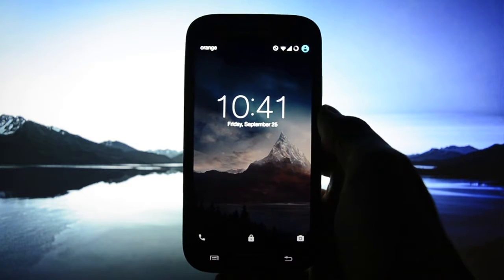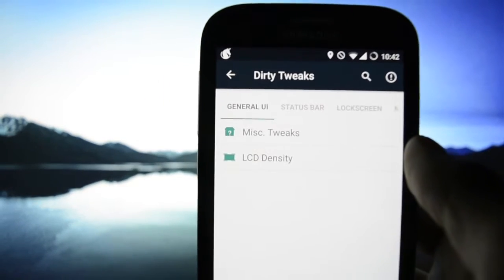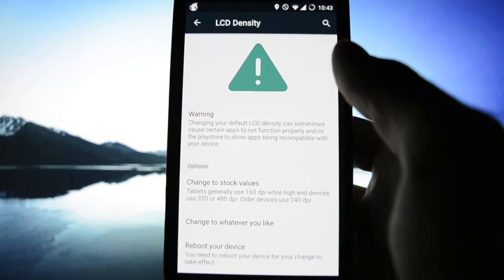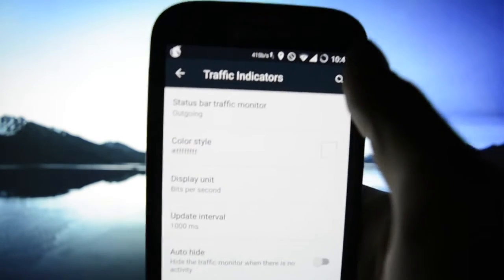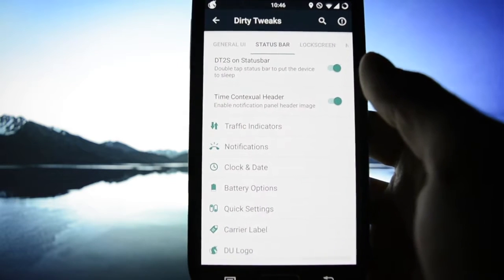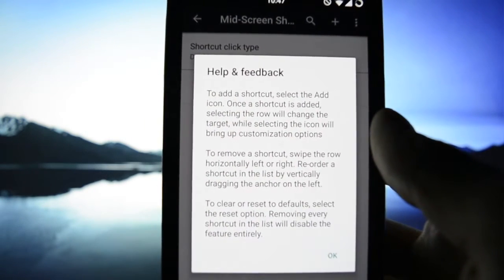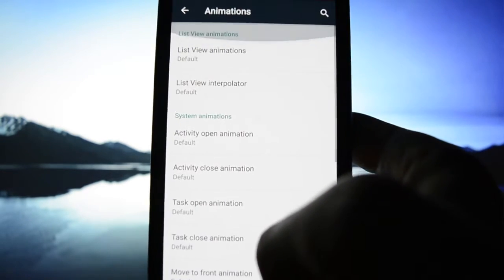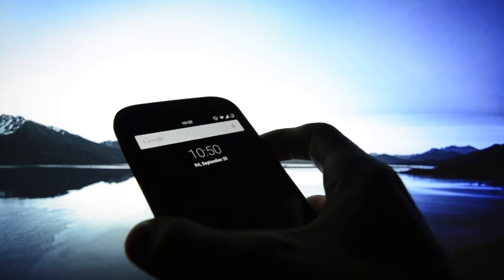Dirty Unicorns v9.7 for Samsung Galaxy S4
♦ Title ♦

♦ Details ♦

Version 9.7
- Update to Android 5.1.1_r18
- Add Hot Reboot to Power Menu
- Fix 3-finger Gesture
- Slimified Nav Ring targets
- Ability to ignore interruptions while active media playback
- Add OmniSwitch as Recents
- Add Gesture Lockscreen
- Ability to hide Power Menu on the Lockscreen
- Ability to have notification lights while screen is on
- Bring back the Battery Bar
- Allow lockscreen elements to be themeable via color changing
- Ability to disable Privacy Guard notifications
- Add Volume Panel QS tile
- Disable extended statusbar weather by default
- Add ability to rotate the lockscreen
- Haptic feedback for QS tiles
- Time Contextual Headers
- Fix NFC tile disappearing
- Volume panel timeout ability
- Long press lockscreen lock icon to sleep or activate Torch
- Add menu action to OmniSwitch
- Fix Ad Blocker
- Re-organize Dirty Tweaks to make things more streamlined
- Further optimizations and bug fixes
- CMTE fixes
- Updated translations
For detailed change log, check